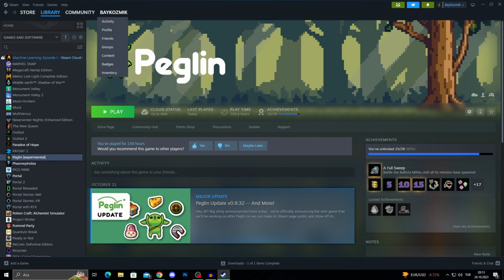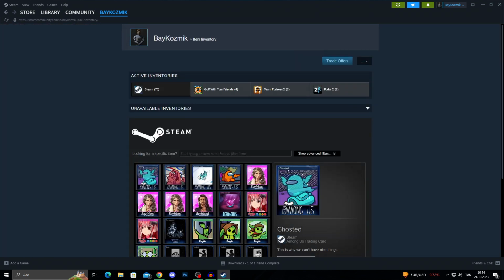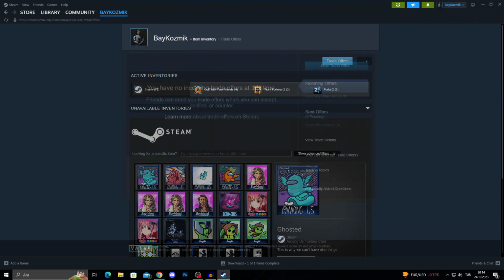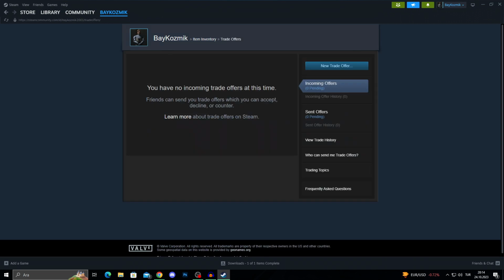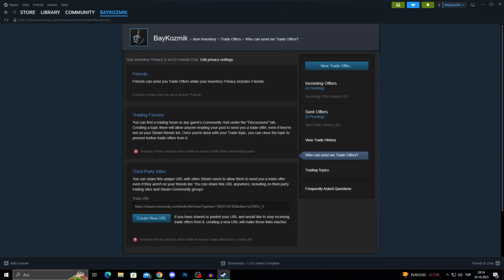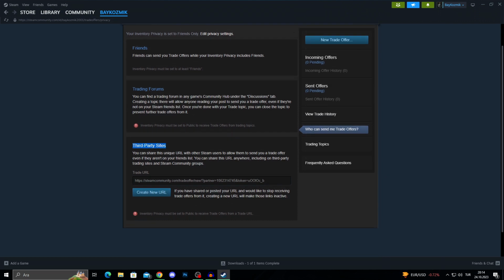How To Find Your Trade Url On Steam (2024) Quick Method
How To Find Your Trade Url On Steam. It is really easy to do and learn to do it in just a few minutes by following this super helpful tutorial to get a better understanding of everything.